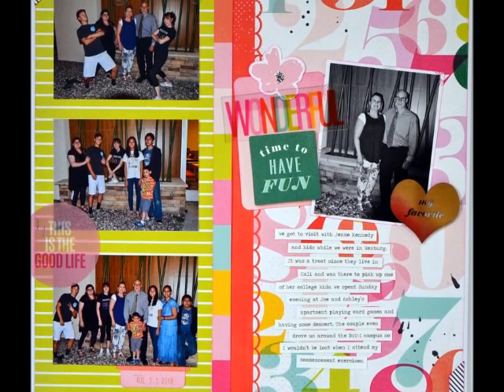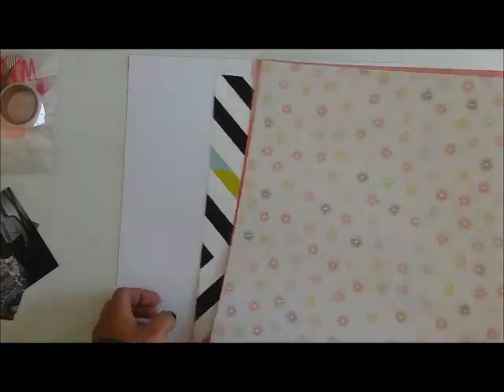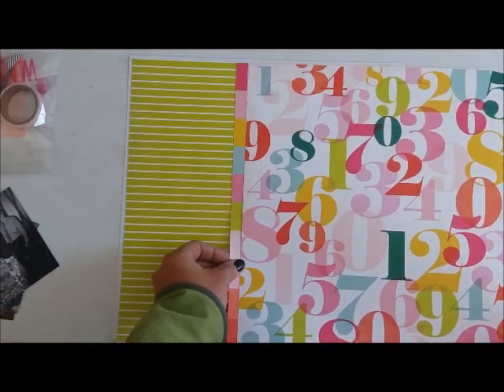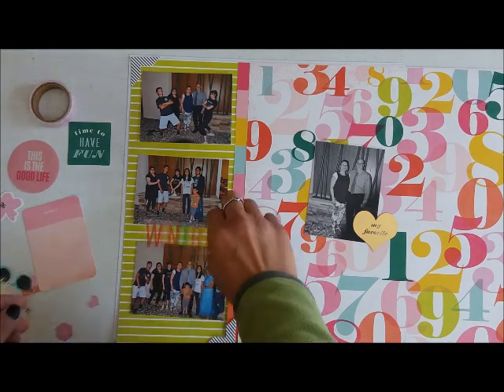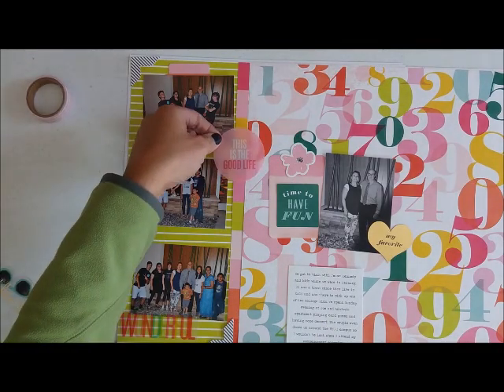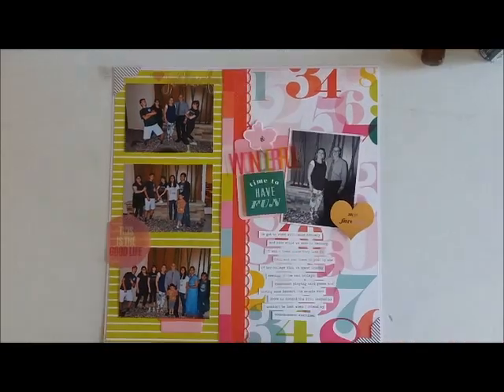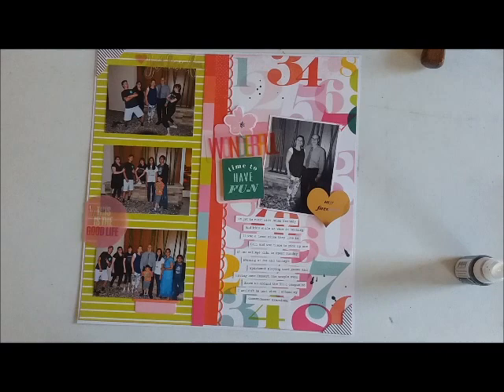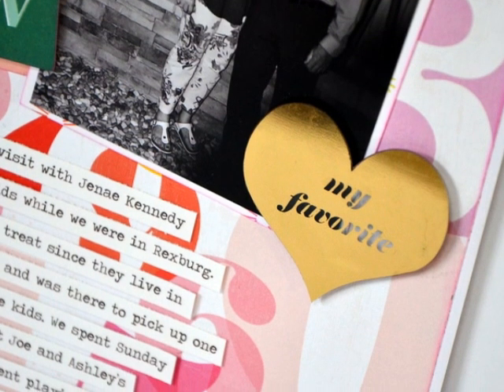Scrapbook Process #176 "Time To Have Fun"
Sharing my latest layout featuring this month's Flavor of the month kit from The ScrapRoom kit club.